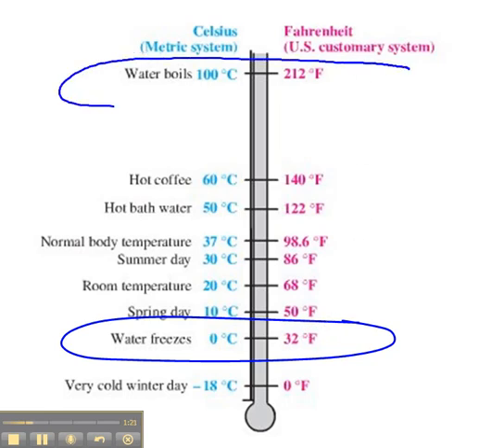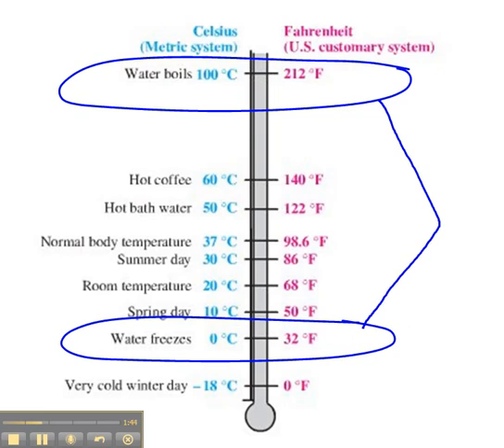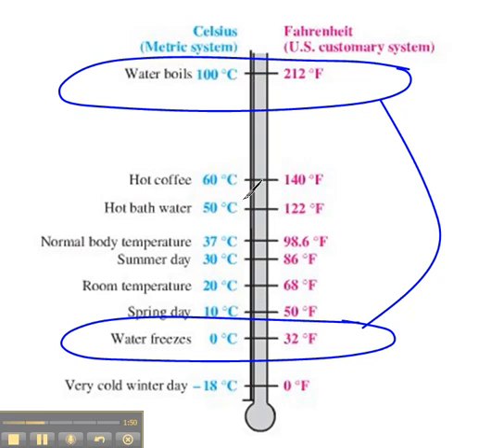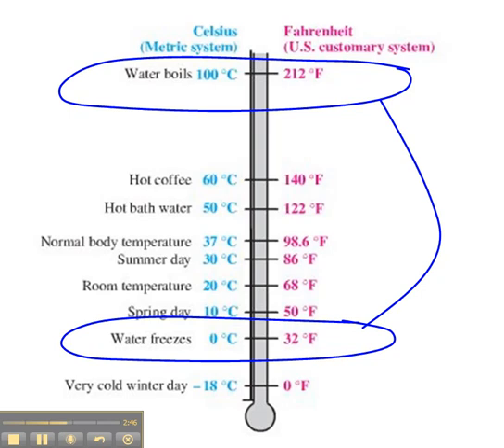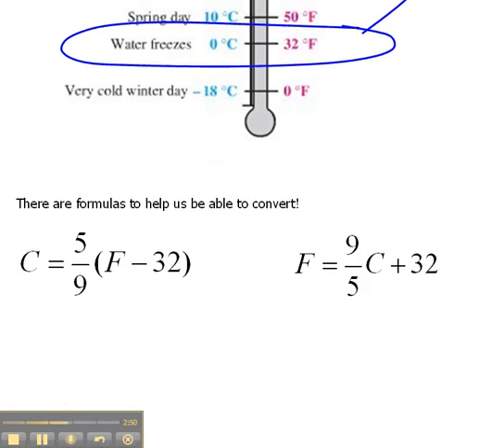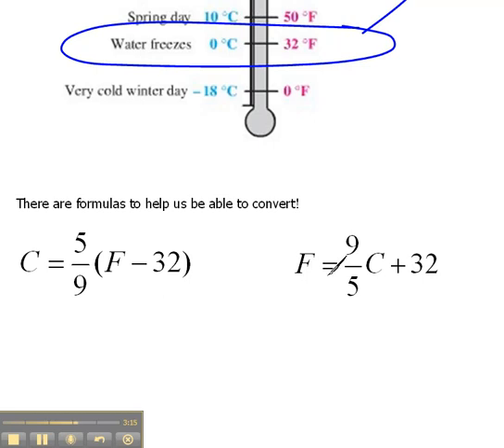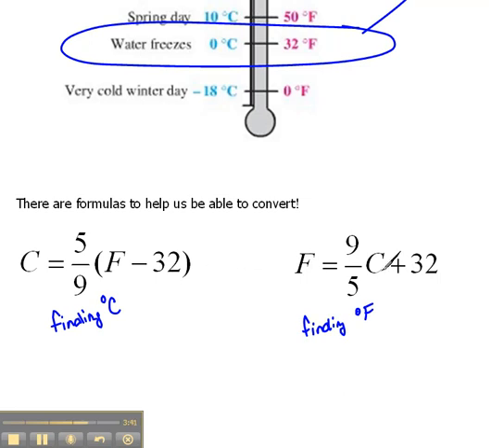Formulas for Converting Temperatures 7.5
Formulas for converting temperatures.  Common temperatures you should know!